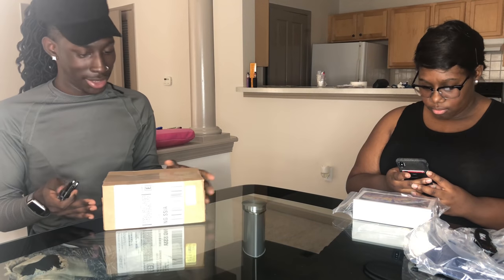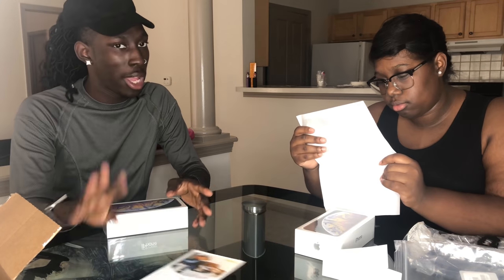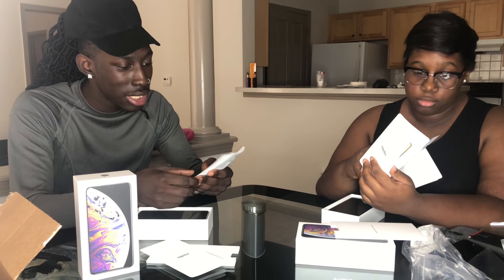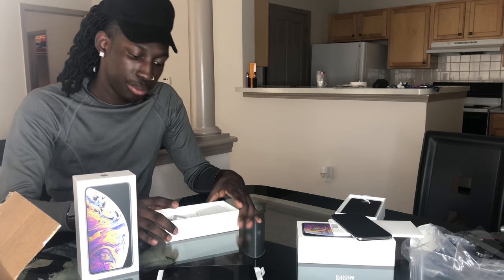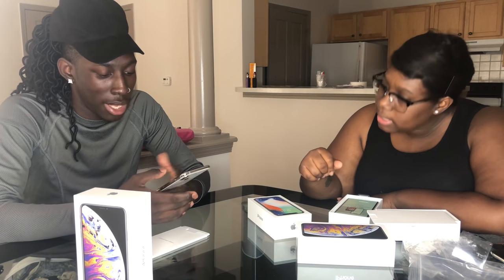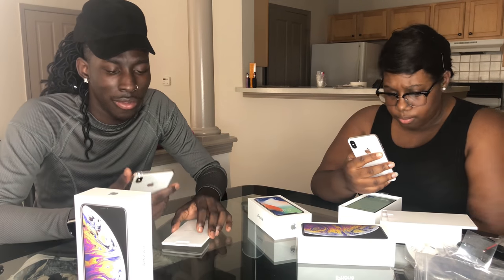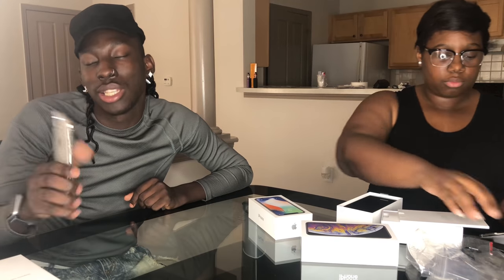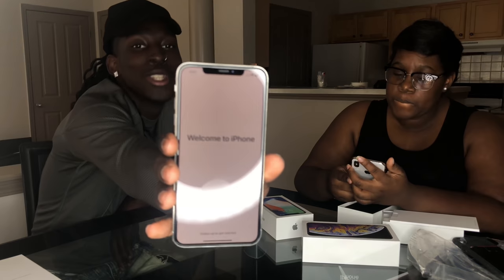IPhone XS MAX UNBOXING & Review